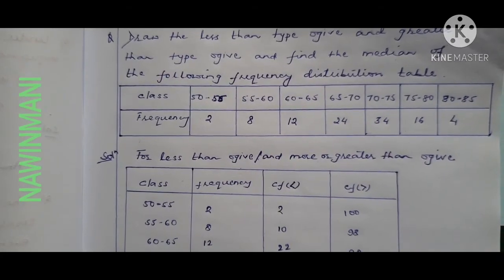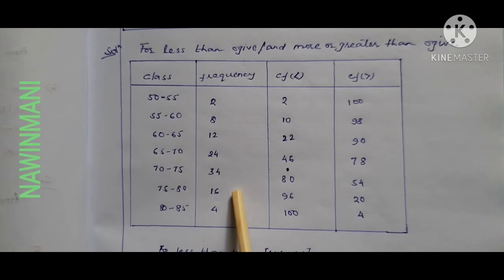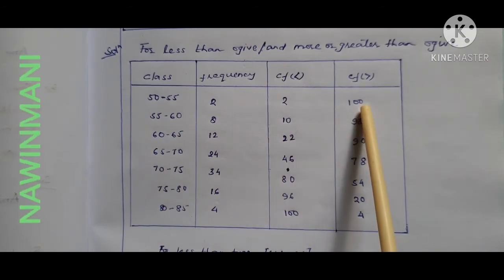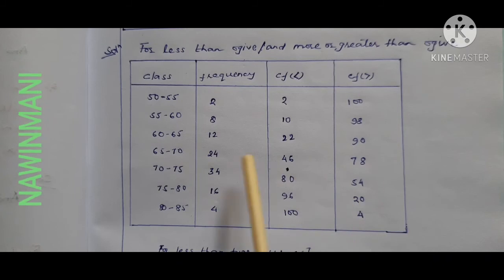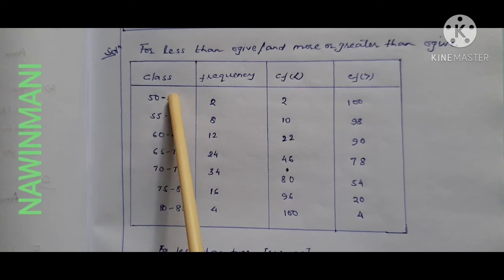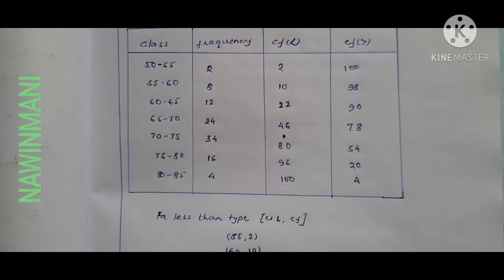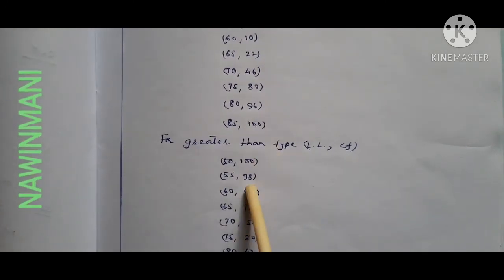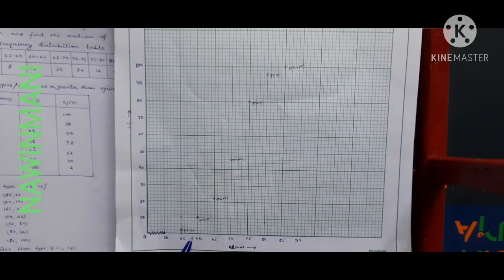Less than and greater than ogive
Nawinmanii